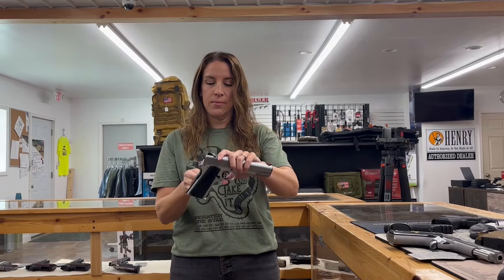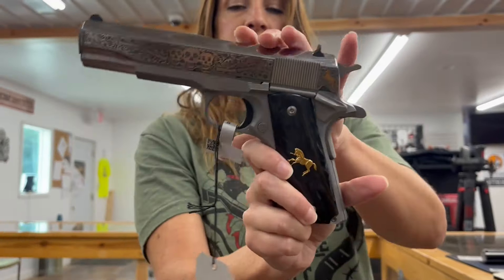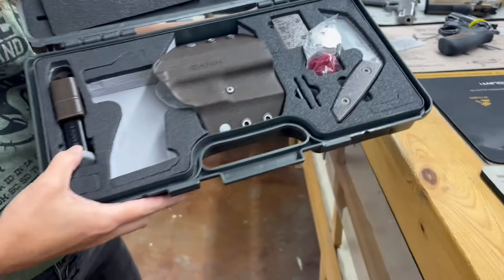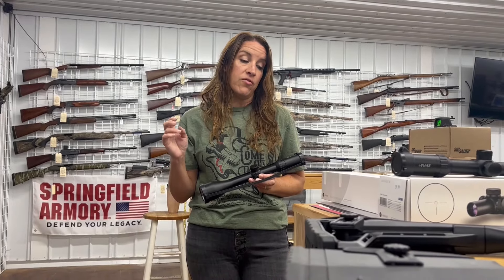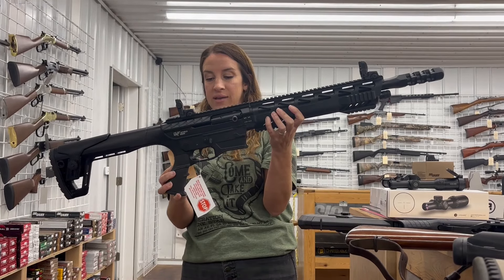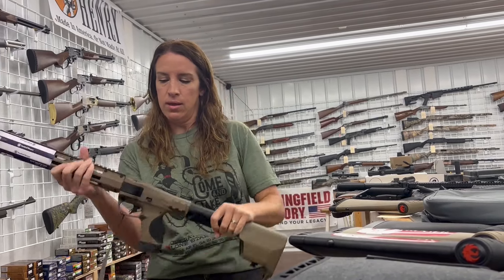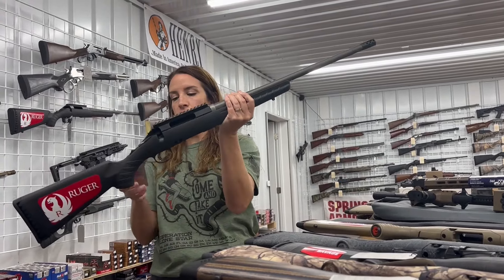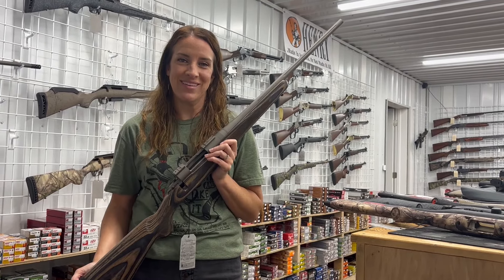Bullzeye Tactical Weekly Haul | 8.1.2024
This will be a great time, with great food, and great people. You do not want to miss this awesome event! We will also be holding some raffles and other prizes.

This Week We have some unique and awesome firearms for the weekly Haul! We are putting out new inventory every day! We encourage you to stop in and check out our large selection of weapons and accessories. We carry both new and used products from all major brands. We also ship to local FFL dealers and can also ship to out-of-state FFL dealers.

Thank you, for your support and we hope to see you soon!

115 Barnhill Rd, SE, New Philadelphia, OH 43832